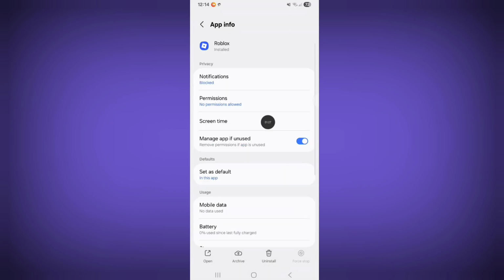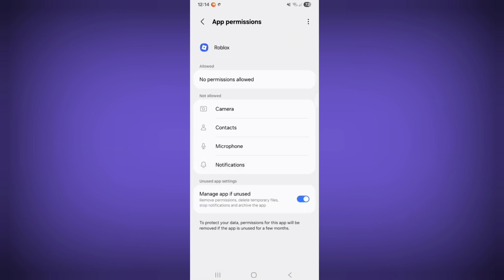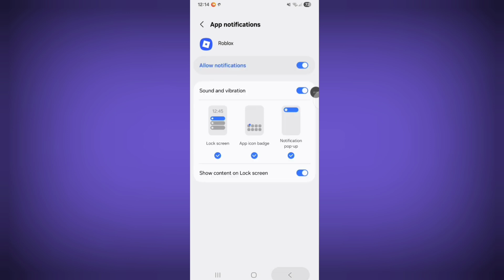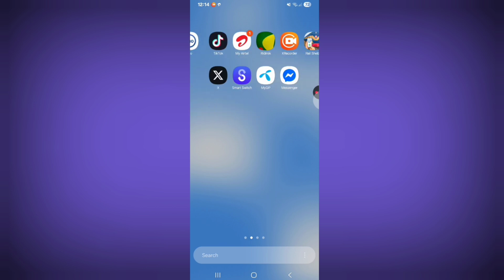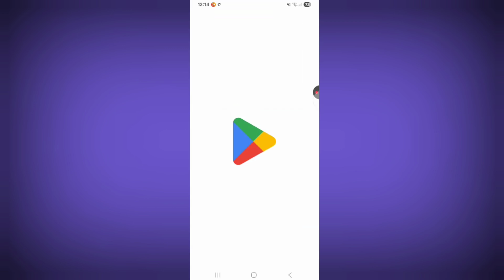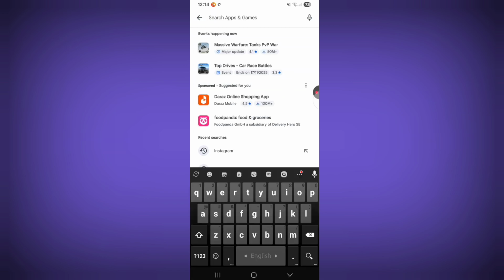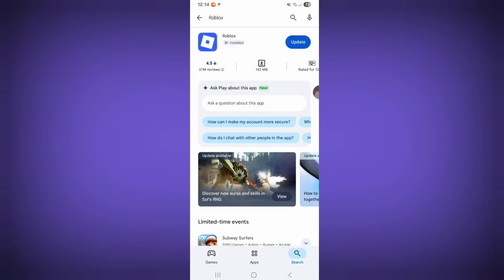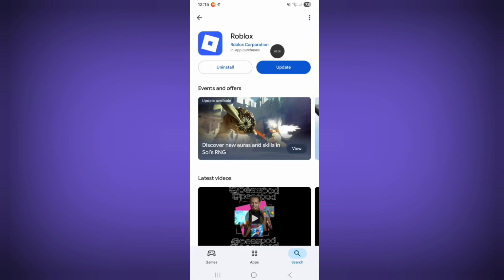Fix Roblox 2 Step Verification Not Sending Email Problem || Fixed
Roblox 2 Step Verification Not Sending Email